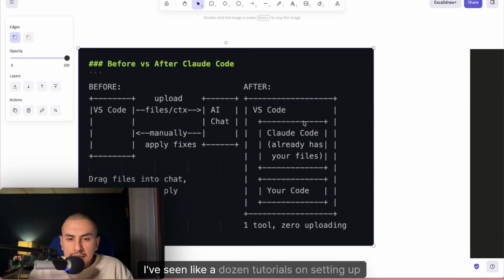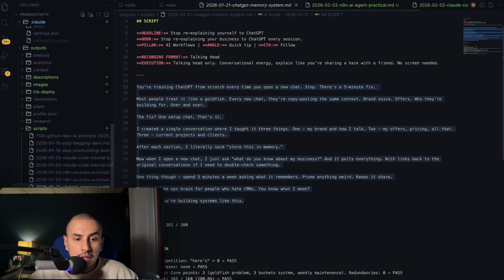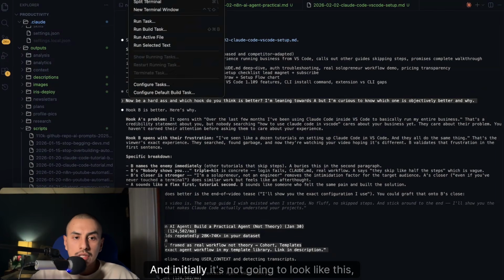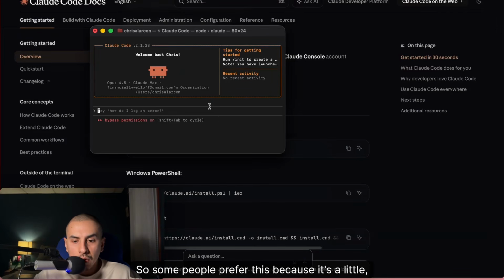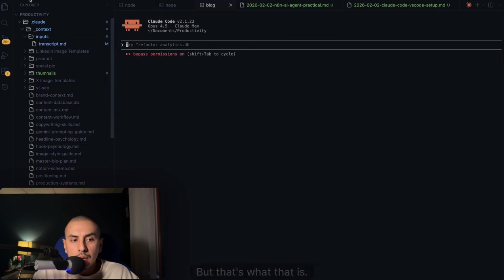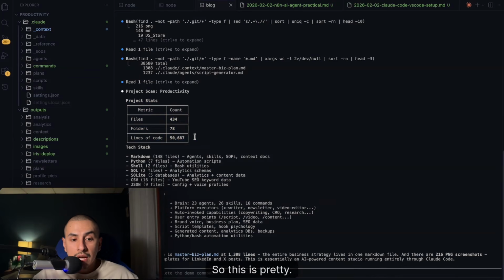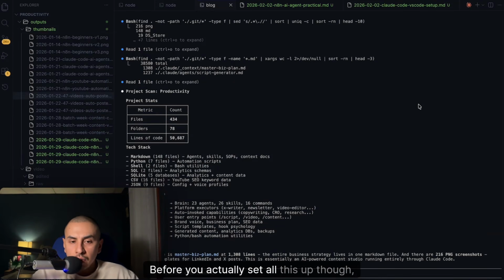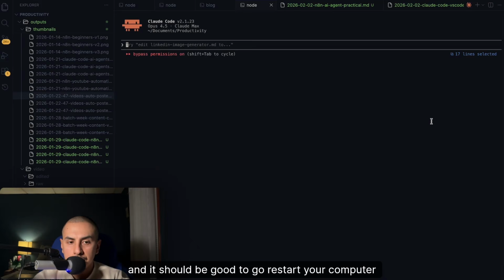How to Use Claude Code in VS Code (Complete Setup in 15 Min)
Most Claude Code tutorials stop at installation. This one shows you the actual setup: how to fix login failures, configure your Claude MD file to make Claude useful, and build real workflows. I'm walking through VS Code installation, Claude Code pricing ($20 vs $100 vs $200 tiers), slash commands, and my daily workflow for scripts, blog posts, and content creation. If you've been stuck trying to make Claude Code actually productive, this is the guide I wish existed.

⏱️ TIMESTAMPS
0:00 Why most Claude Code tutorials miss the point
1:30 The before and after workflow comparison
3:45 Installing VS Code and Claude Code extension
6:20 Claude Code pricing breakdown (Pro vs Max)
9:10 The 5-hour usage cap explained
11:30 Setting up your Claude MD file
14:00 Slash commands and skills demo
17:45 Real use cases: scripts, blog posts, images
21:30 Troubleshooting authentication and /resume hack
24:15 When to upgrade your plan

🔑 KEY POINTS
• Claude Code isn't just for developers. If you can install a VS Code extension, you can use this.
• The Claude MD file is what makes Claude Code actually useful. Think of it as teaching Claude your specific workflows.
• Pricing: $20/mo Pro has 5-hour caps. $100/mo Max removes caps. $200/mo gets you full Opus access.
• Slash commands like /write and /edit are faster than copy-pasting into ChatGPT every time.
• Authentication tokens expire. The /resume command is your fix when login fails.
• Use cases go beyond code: I use it for YouTube scripts, blog posts, thumbnail generation, and video editing workflows.